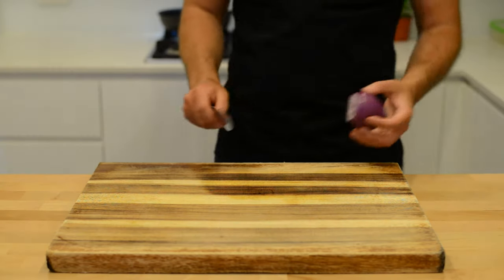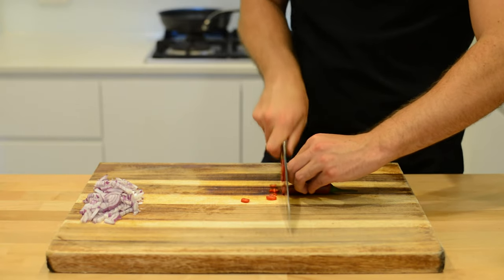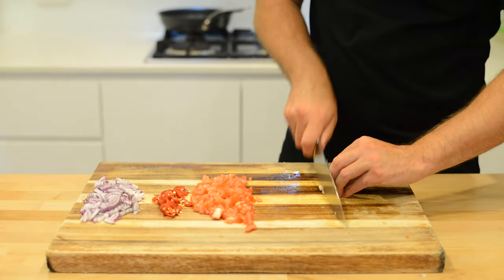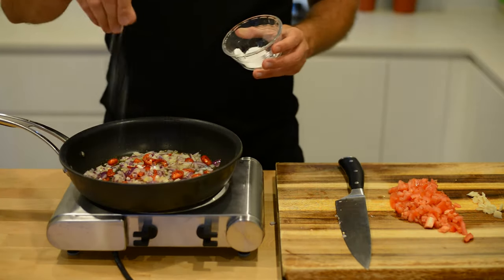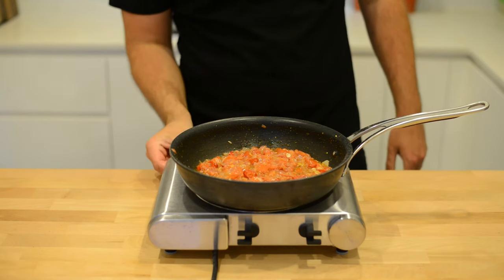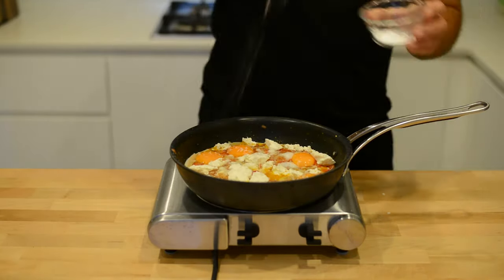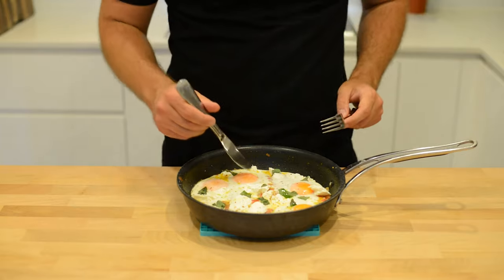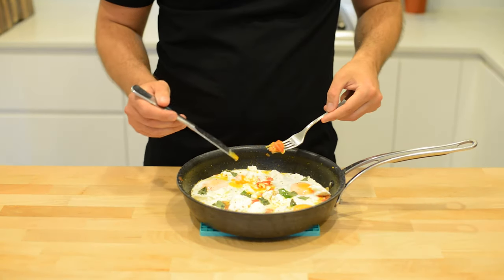Italian Breakfast | Healthy Breakfast Ideas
Welcome to Don's Cookbook! Today we are making a very simple, yet very delicious breakfast using Italian ingredients, that you can whip up in under 15 minuets.